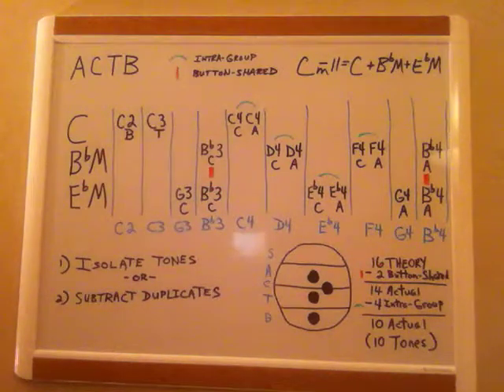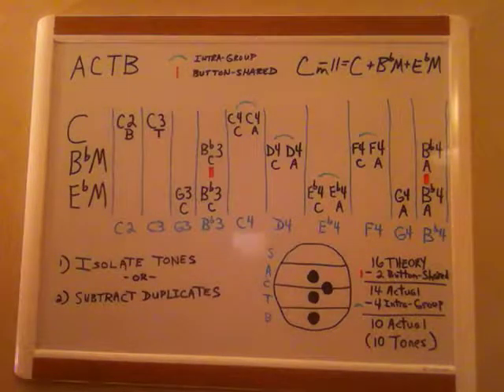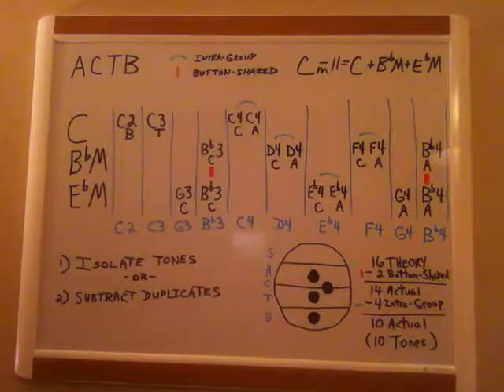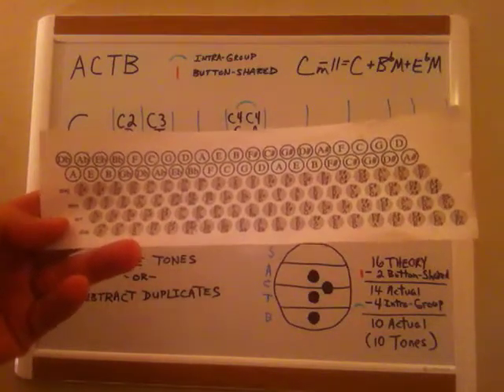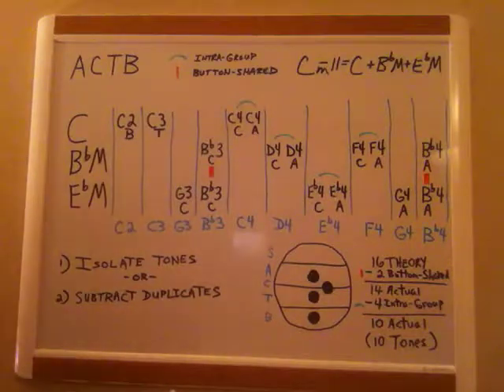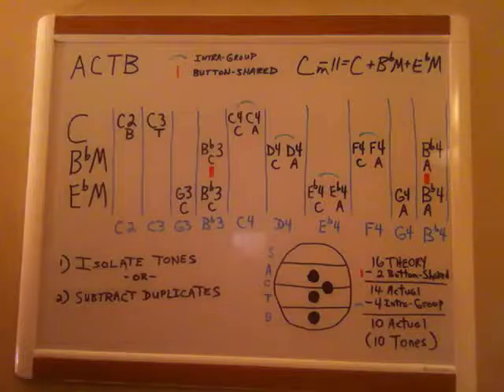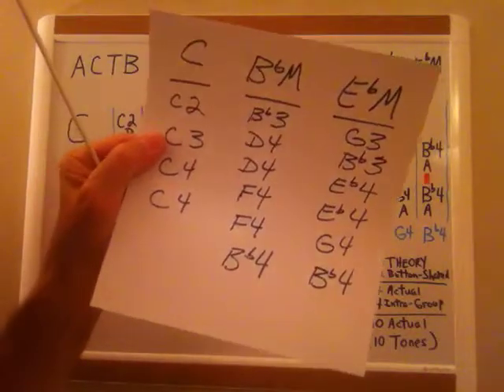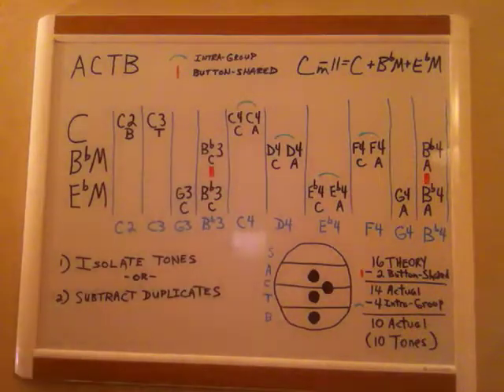Stradella Bass Accordion: 5c Stradella Reed Recognition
This is the third installment featuring my reed recognition system, a system that I've used for many years yet never shared. In this video, I try to unite the key points made in videos 5a and 5b; that is, I try to present the ideas in a slightly more coherent way.

STRADELLA REED RECOGNITION

STEP ONE: Recognize which tones the buttons of a given chord call for.
STEP TWO*: Recognize ALL of the tones--at exact pitches--that are called for in ALL of the reed sets that are in play. (List them on your note pad.)
STEP THREE: Graph ALL of the tones (from your note pad), listing them in the order of lowest-pitched tone on the far left, moving to your "right" and working upward in pitch, ending with the highest-pitched tone on the far right (like piano keys are positioned).
STEP FOUR: Indicate ALL of the "button-shared duplicates."
STEP FIVE: Indicate ALL of the "intra-group duplicates."
STEP SIX: Use one of two procedures to determine how many tones are actually heard (by a person with average/normal hearing).
Procedure One: Isolate Tones
Procedure Two: Subtraction

*For those who might find Step Two to be a bit difficult, please consider the following step-by-step actions that are actually taken in Step Two:
1) Recognize that you are indeed using the ACTB register.
2) Recognize that pressing the BASS button (C) will call for FOUR reeds. LIST those tones on your note pad.
3) Recognize that for each “chord” button pressed, THREE reeds will be called for in the Alto register and THREE reeds will be called for in the Contralto register. Using your chart (or your memory), LIST those tones on your note pad.

*When performing Step Two, always keep the following in mind:
Bass-Button register response- When you select the ACTB register (as in this video), pressing the C BASS button will cause the “C” tone in each and every reed set to sound. That is, you will have FOUR reeds in play: C2 (B); C3 (T); C4 (C); and C4 (A).

Chord-Button response- When you select the ACTB register (as in this video), while pressing ANY given “chord” button (i.e., NOT a Bass or Counter-bass button), the Tenor and Bass reed sets will NOT be brought into play. If, for example, you press the Bb Major chord button, THREE reeds in the Contralto reed set (Bb3, D4, F4) will sound and THREE reeds in the Alto reed set will sound (D4, F4, Bb4).

FURTHER STUDY
For those who wish to dig a little deeper, the following is a list denoting the 3-tone chord “inversion” difference between the SATB group of reed sets and the Contralto reed set:

Inversions of Major chords played in the SATB reed sets (C5-B5; C4-B4; C3-B3; C2-B2):
Root-Position Major chords will be played in these keys: C, C#/Db, D, D#/Eb, E
First Inversion Major chords will be sounded in these keys: G#Ab, A, Bb, B
Second Inversion Major chords will be sounded in these keys: F, F#/Gb, G

Inversions of Major chords played in the Contralto reed set (F#3-F4):
Root Position Major chords will be sounded in these keys: F#/Gb, G, G#/Ab, A, A#/Bb
First Inversion Major chords will be sounded in these keys: D, D#/E, E, F
Second Inversion Major chords will be sounded in the keys: B, C, Db

Button-shared Duplicates: Each duplicate’s sound is produced by the SAME reed. That is, both duplicate’s sound comes from ONE reed (of ONE given reed set).

Intra-group Duplicates: Each duplicate’s sound is produced by a DIFFERENT reed. For example, you could have TWO C4s sounding simultaneously—one from the Alto reed set and one from the Contralto reed set.